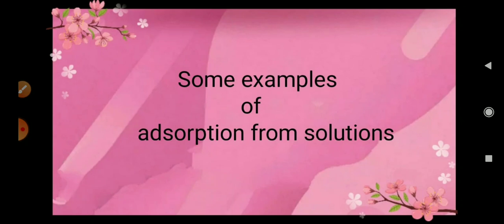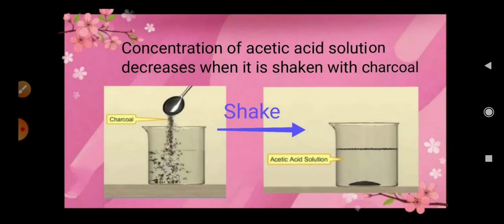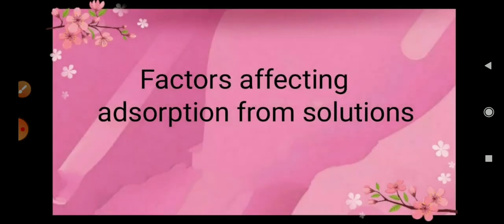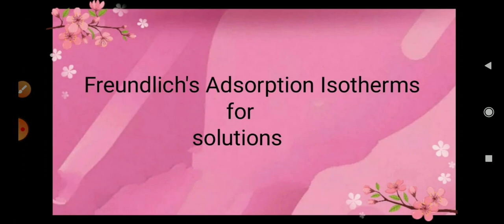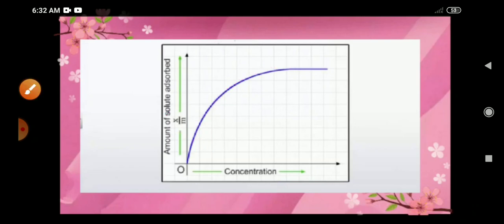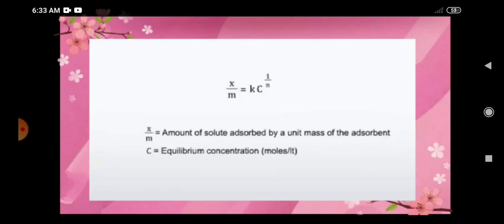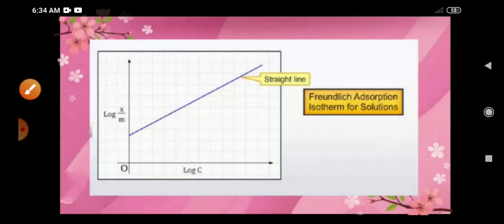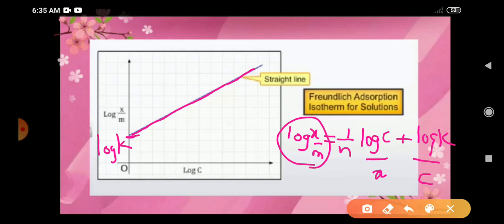Adsorption from solution phase, Surface Chemistry